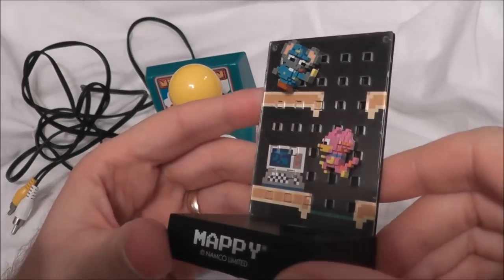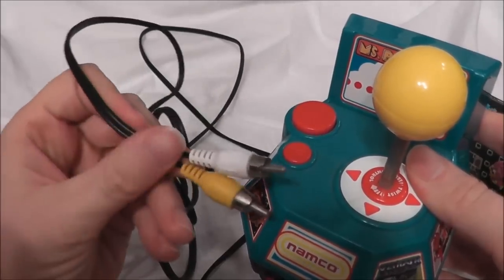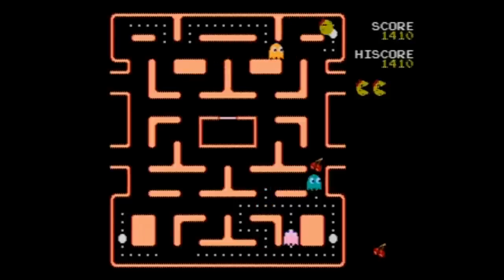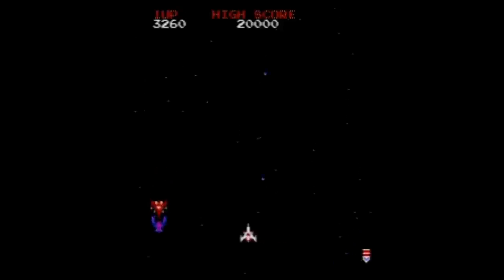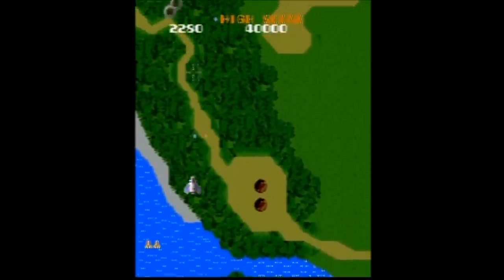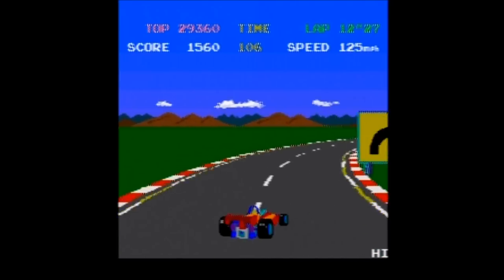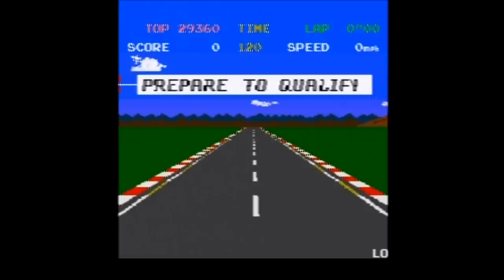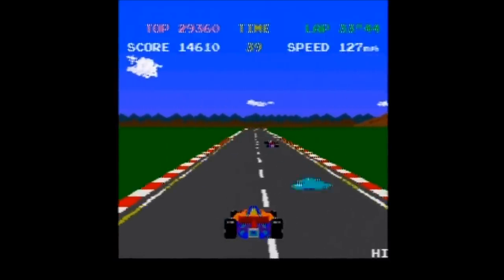Ms. Pac-Man Plug 'N Play TV Games System Review - The No Swear Gamer Ep 14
The No Swear Gamer Retro Reviews contain no swearing and plenty of retro goodness. Today's episode covers the Jakks Pacific TV Games Plug n Play Ms. Pacman System that also contains Xevious, Galaga, Pole Position and Mappy. Is it worth your quarters? Some Adult Assembly may be required for this one...